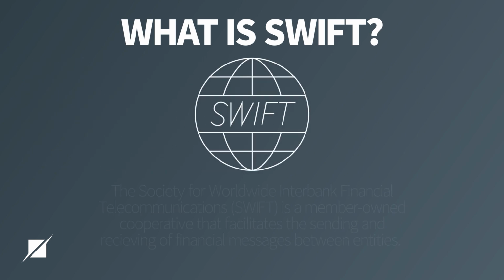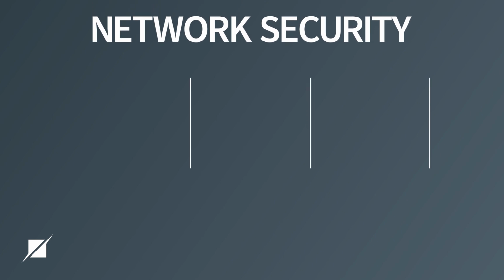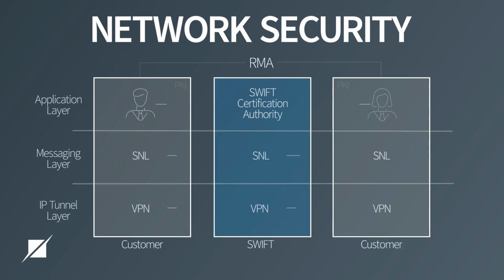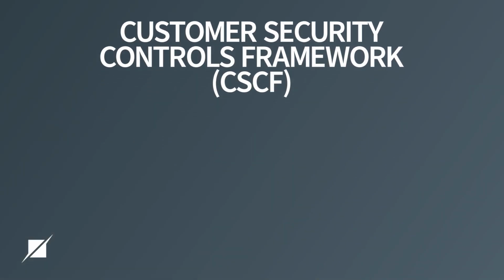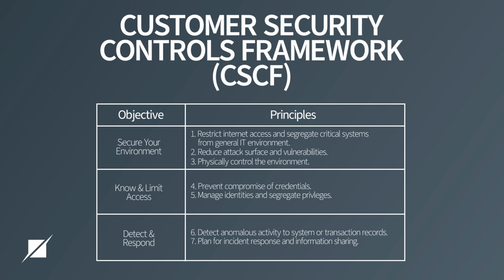What is a SWIFT Customer Security Independent Assessment?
SWIFT users have access to the SWIFT network and associated software, posing a cybersecurity risk to the SWIFT network. A significant component of the Customer Security Programme (CSP) is the requirement for users and providers to undergo regular independent assessments and attest to their compliance.

Matt Crane, a leader in Schellman's Payment Security Practice, explains the governing cybersecurity controls document that SWIFT users are expected to comply with annually.